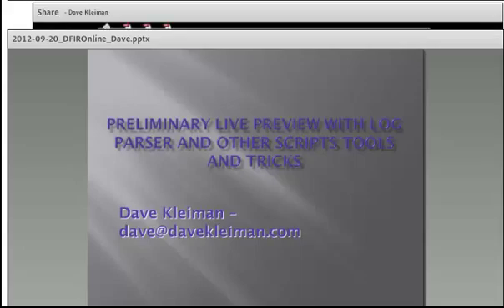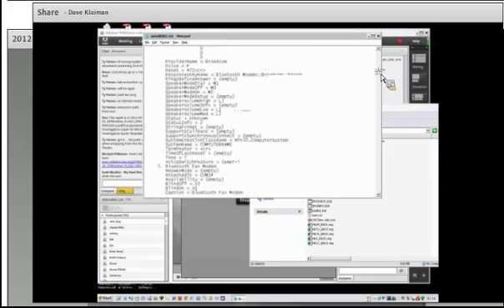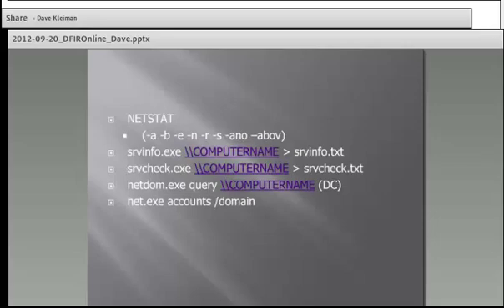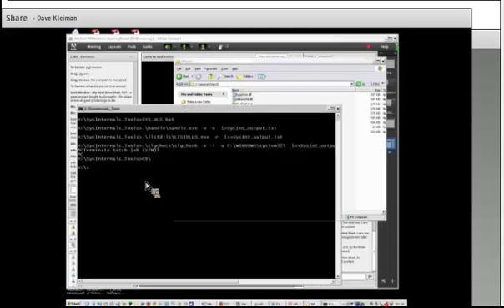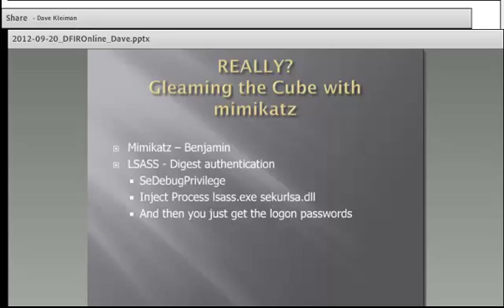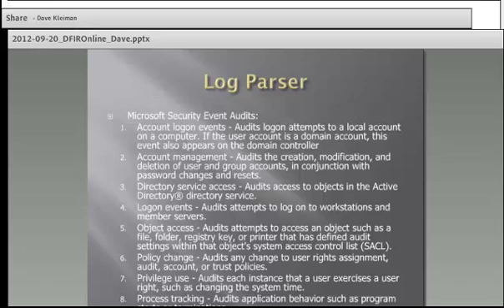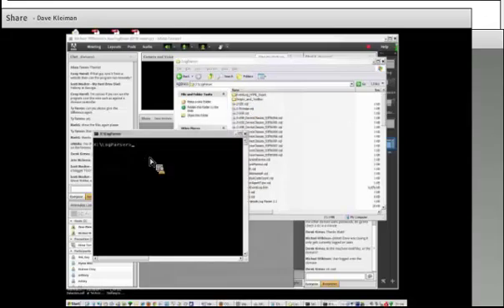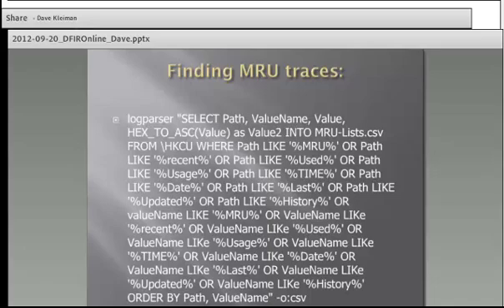Microsoft log parser & other tips & tricks for windows exams - Dave Kleiman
Dave has years of experience working with windows forensics and security, he is also the author of a plethora of books (more For this meetup he took us through a wide range of utilities and techniques he uses for analysis. He also gave away a bunch of eBooks thanks to Syngress.

DFIROnline is a monthly online meeting of digital forensic and incident response professionals. The purpose of these meetups is to enable information sharing among the DFIR community. These session are open to anyone, and occur on the third Thursday of every month at 2000 US eastern time. If you would like to get involved and present something please email meetup at writeblocked.org.

If you would like to receive emails about the schedule and upcoming events you can subscribe to the DFIROnline mailing list The list is only used for announcements and reminders and should not generate more than a few emails a month.